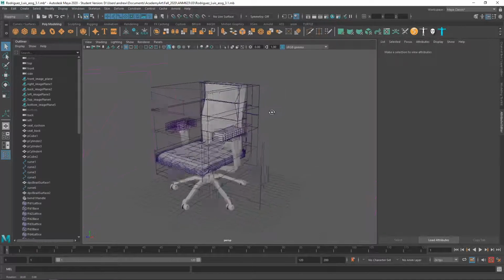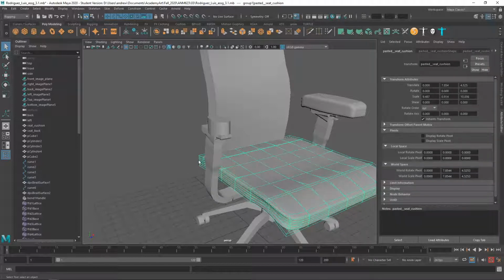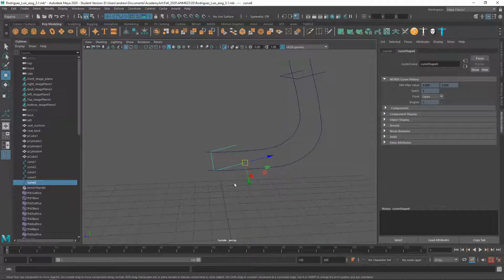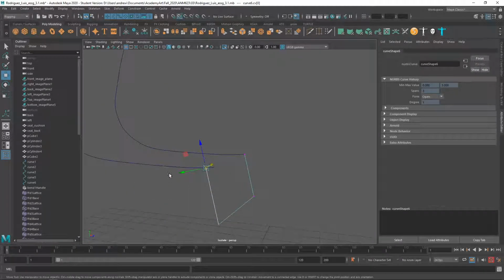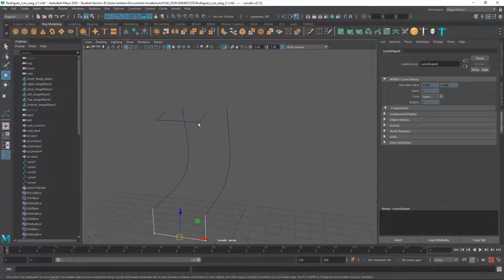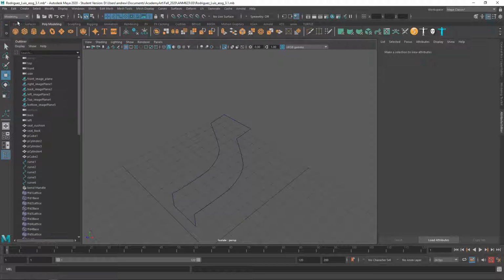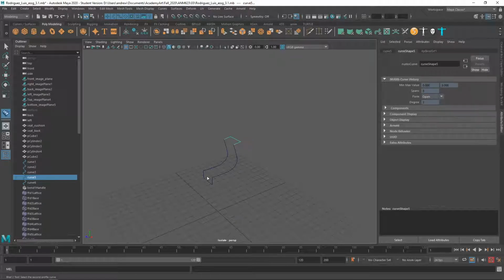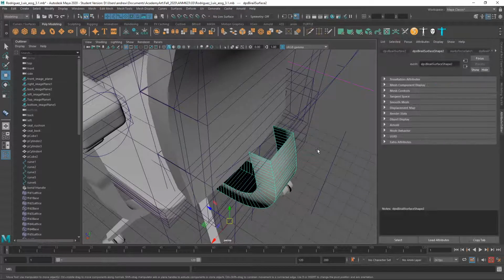fall 20 anm623 03 luis rodriguez